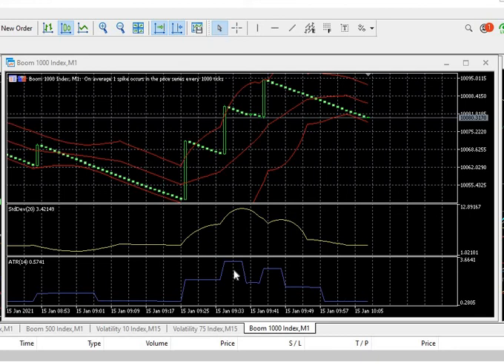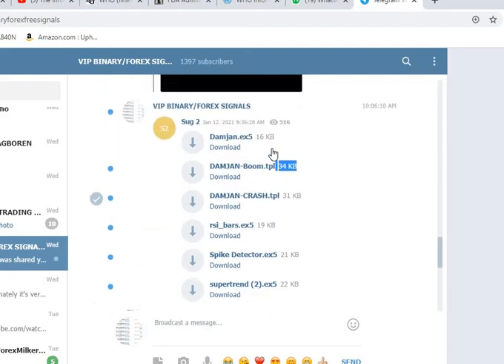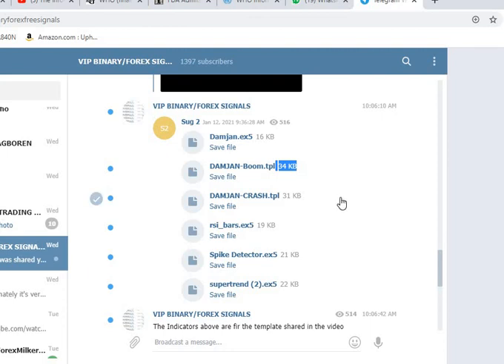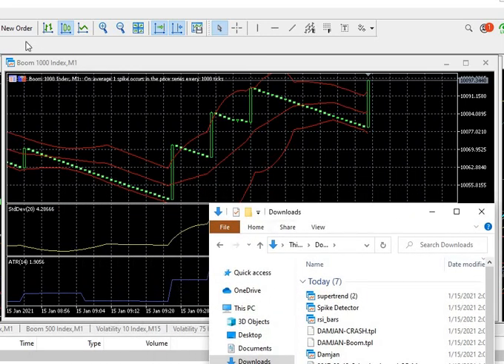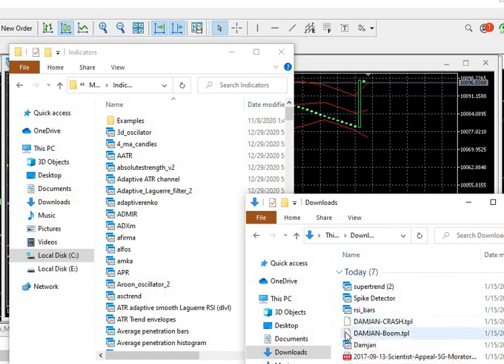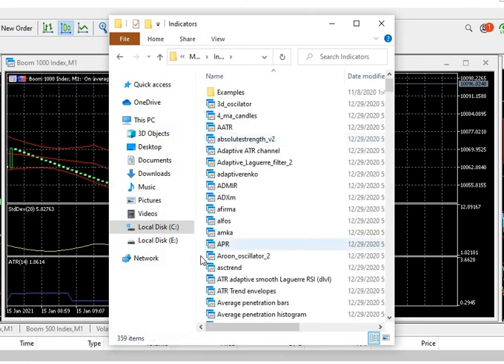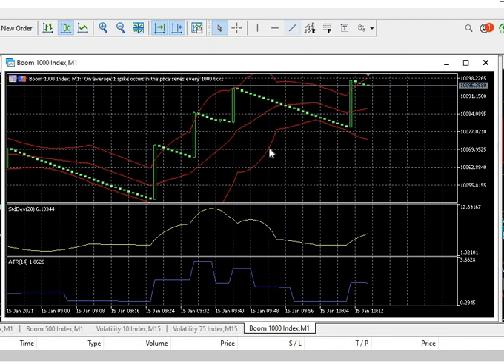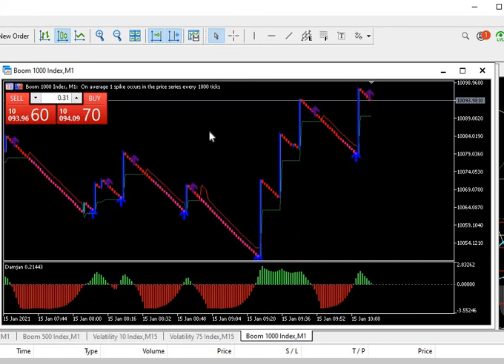How to install Indicators on MT5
In this video i am explaining How to install/ add PC windows custom Indicators on MT5.
To download the TDI indicator for free both mt4, mt5 and mobile, or any other premium resources please visit this link:
To sign up to Deriv.com platform and start trading boom and crash please use this
Steps of successful Installation:

Step 1: Download the Indicator. First, download the indicator to your computer.
Step 2: Launch MetaTrader 5 and Install the Indicator. Open MT5 and go to: File Open Data Folder.
Step 3: Setup and Test the Indicator. Once the indicator is installed, close and restart MT5.

Always trust your analysis and trading plan. Invest in knowledge first.
For free strategies and indicators and daily signal please join our telegram channel

In our channel you will also learn: How to catch spikes on boomandcrash - BOOM AND CRASH STRATEGY - make money. How to trade spikes on boom & crash. How to Detect Spike In Boom and Crash. How to detect spikes on Boom and Crash easily. Best Way To Trade Spikes.

How to trade Boom and crash index on Binary.com MT5 Platform. Boom and crash strategies - how to trade boom and crash. How to trade Boom and Crash 1000 Index successfully

 Boom and crash killer strategy.